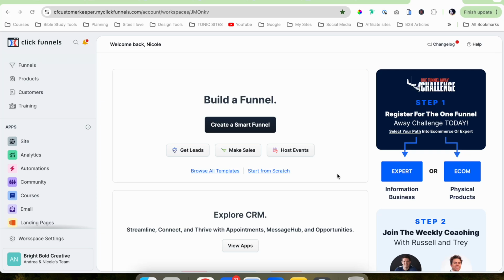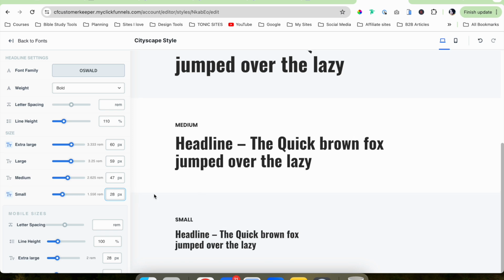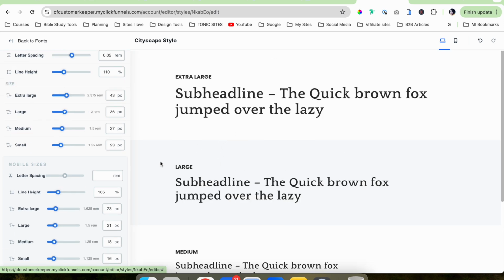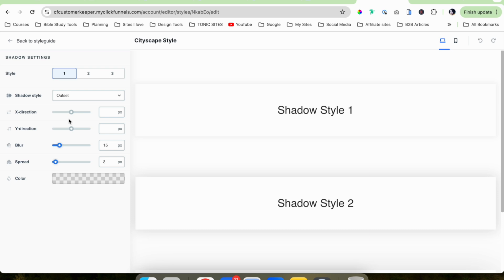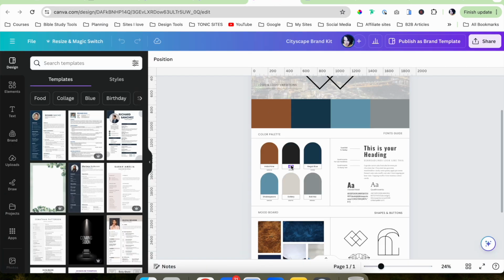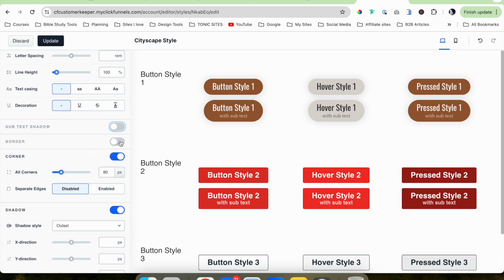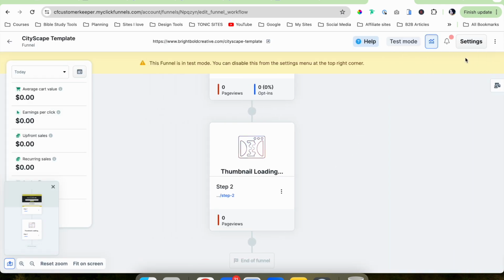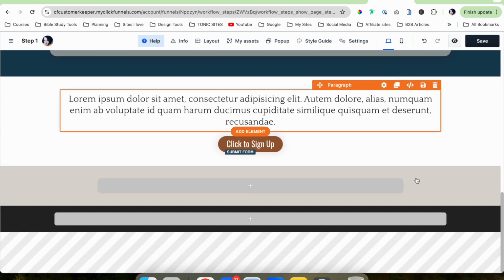How To Set Up The Style Guide In ClickFunnels 2.0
Want to make sure your brand shines through every part of your funnel?

Join OFA Challenge and get a free 3 MONTHS TRIAL for ClickFunnels 2.0

In this video, I’ll show you how to set up a style guide in ClickFunnels 2.0 using your own branding. We’ll walk through customizing fonts, colors, and more to create a cohesive look for all your pages. Whether you're building DIY funnels or just getting started with ClickFunnels, this step-by-step guide will help you create a professional and consistent brand experience across your website. Perfect for entrepreneurs, web designers, and anyone looking to build high-converting sales funnels!